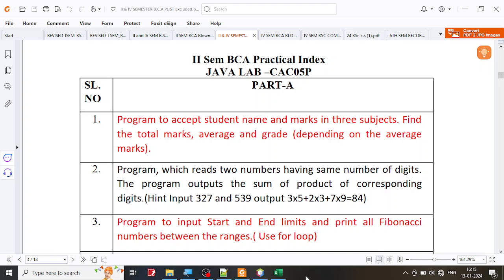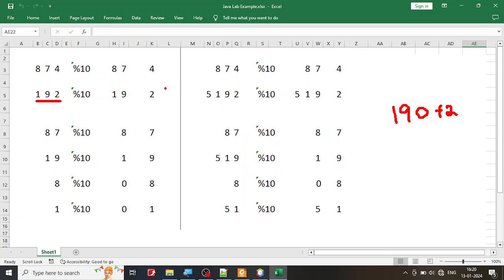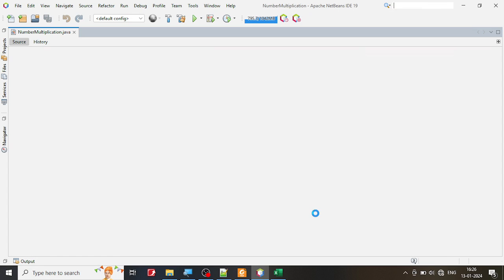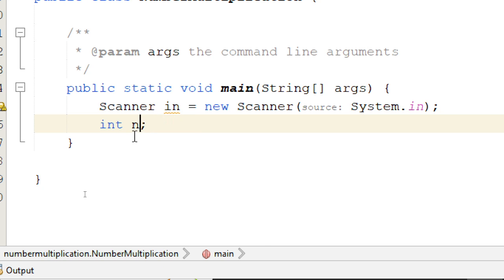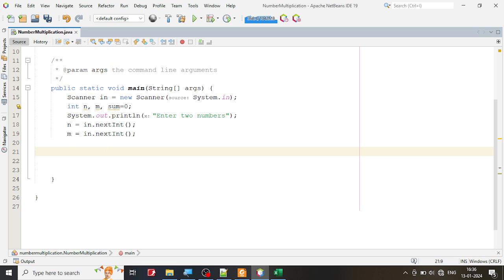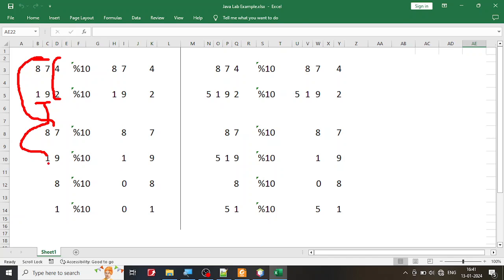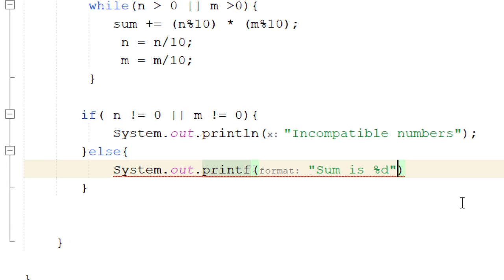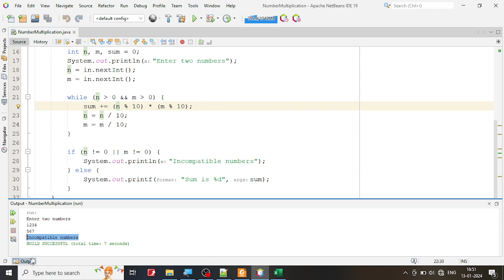BSc III Sem JAVA Lab Part A 2: Program outputs the sum of product of corresponding digits.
Program, which reads two numbers having same number of digits.The program outputs the sum of product of correspondingdigits.(Hint Input 327 and 539 output 3x5+2x3+7x9=84).